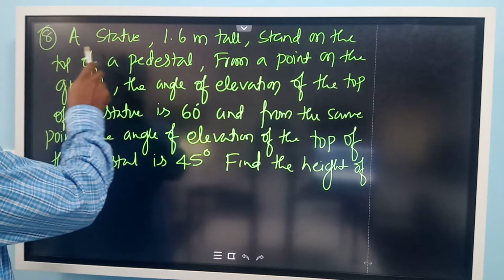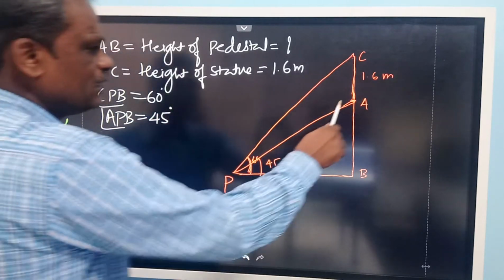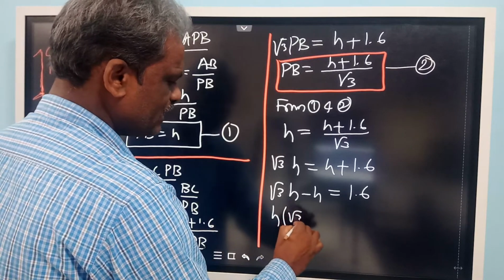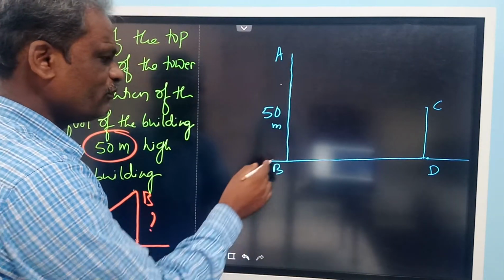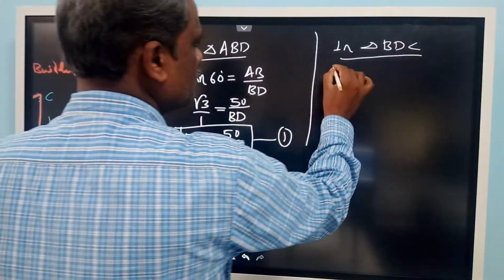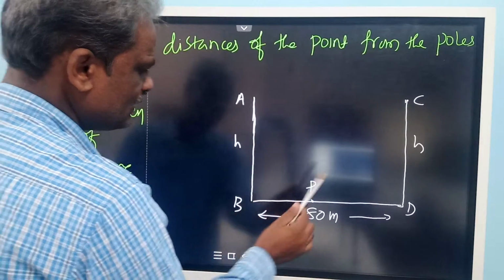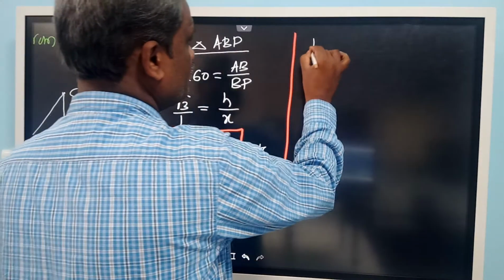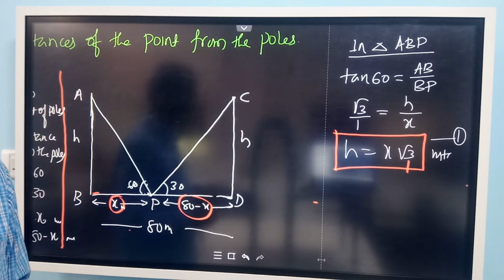Some applications of trigonometry class X part 7